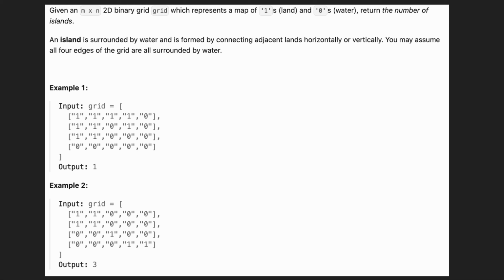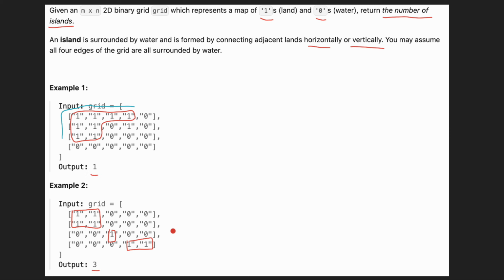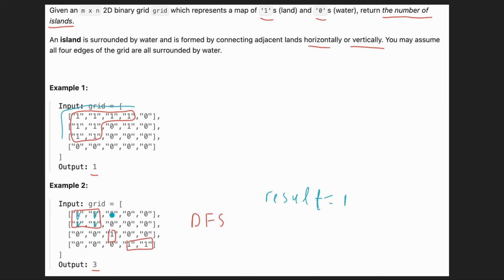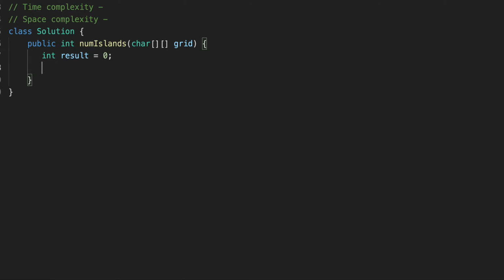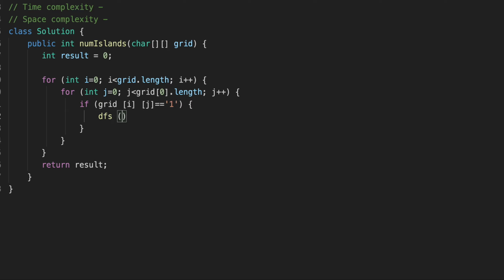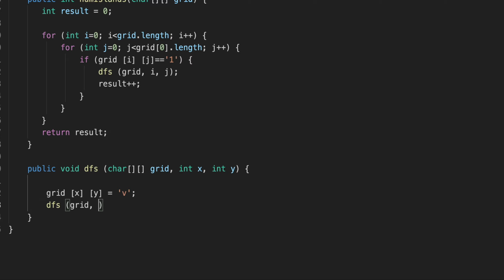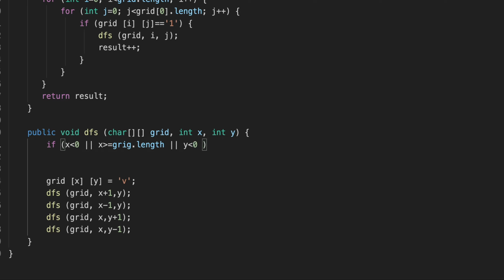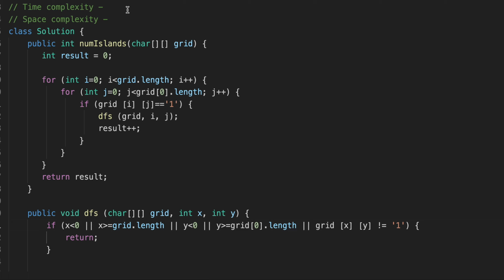LeetCode - 200. Number of Islands | DFS | Java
00:00 - Step-by-Step Explanation
03:29 -  Coding

leetcode 200